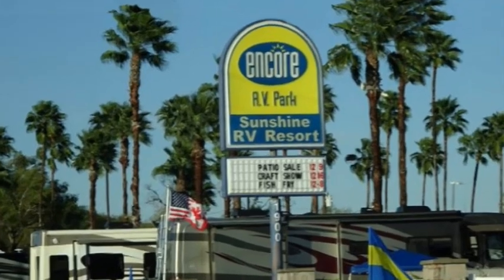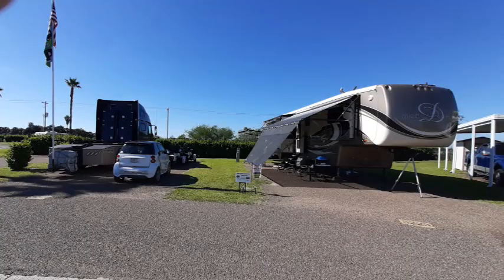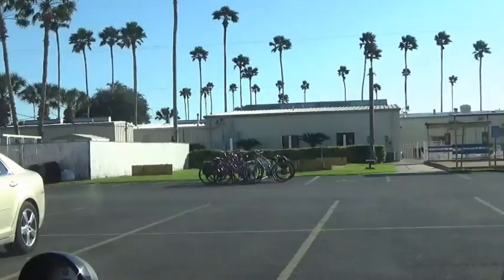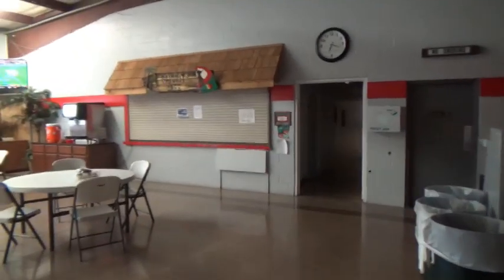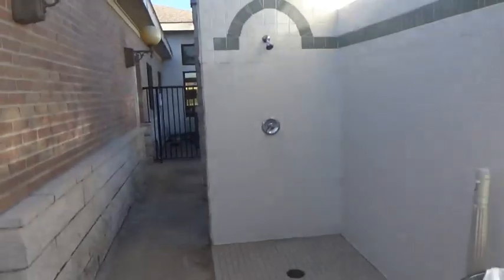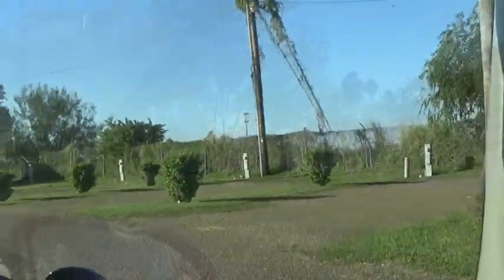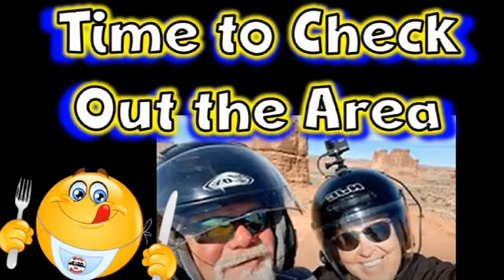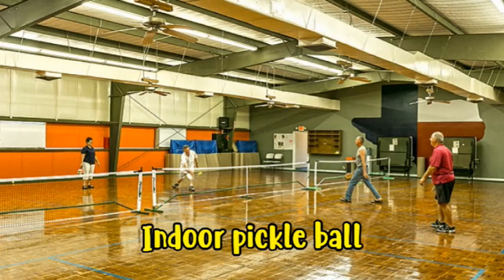⛺ Encore Sunshine RV Park Tour Harlingen, TX // Thousand Trails Texas Campground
We stayed at the Encore Sunshine RV Park in Harlingen, TX over the Christmas holiday.  We were surprised how empty Sunshine RV Park was.  They have a lot of amenities.  Check out our trip to South Padre Island with the sand sculptures, the Iwo Jima Monument and Museum and the battlefield where the Spanish American war started.
We are Dave and Karen and have retired.  We decided to sell our home in Georgia in 2017 to live full time in an RV to travel across America to see the beauty of our country and meet awesome people along the way.
𝗣𝗟𝗔𝗬𝗟𝗜𝗦𝗧𝗦 𝘆𝗼𝘂 𝗺𝗮𝘆 𝗯𝗲 𝗶𝗻𝘁𝗲𝗿𝗲𝘀𝘁𝗲𝗱 𝗶𝗻:
💥 𝗦𝗢𝗖𝗜𝗔𝗟 𝗠𝗘𝗗𝗜𝗔 𝗟𝗜𝗡𝗞𝗦
💥 𝗩𝗘𝗛𝗜𝗖𝗟𝗘𝗦
RV Hauler: 2009 Volvo 780 HDT with I-Shift transmission, D-16 Engine tuned to 535hp, Singled out with a 2.64 rear end ratio